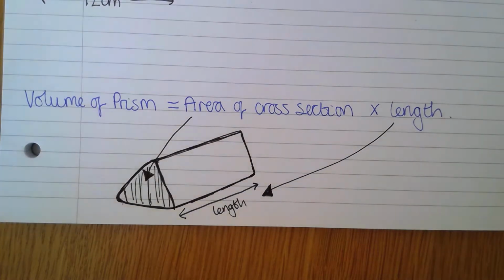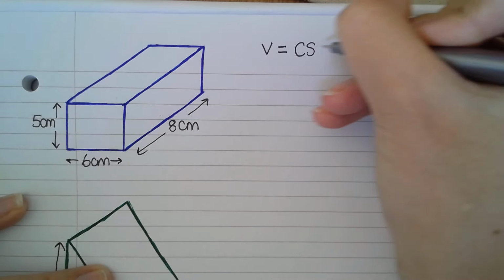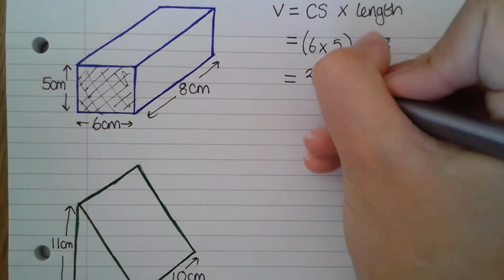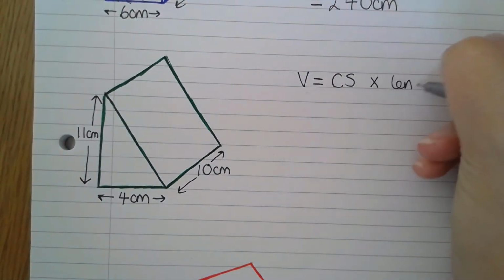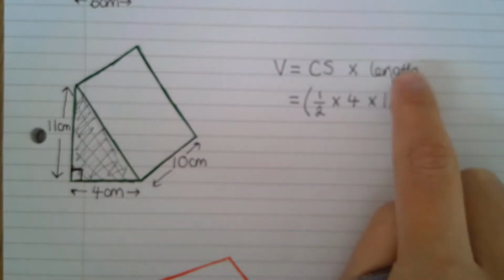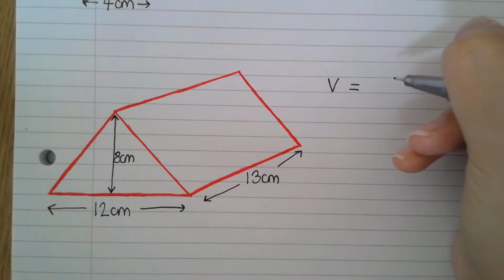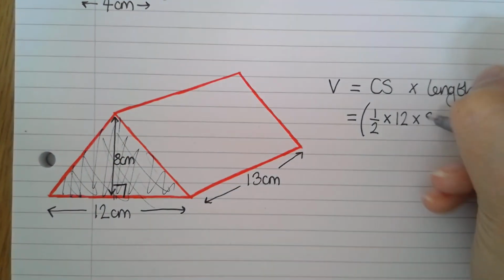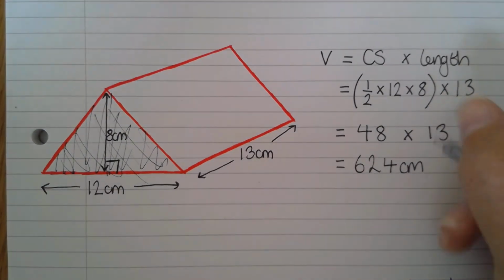Finding the Volume of a Prism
Talking through 3 examples of finding the volume of a prism using cross section multiplied by length.